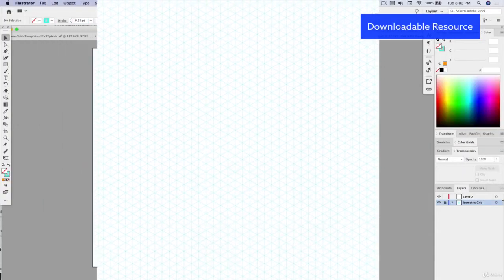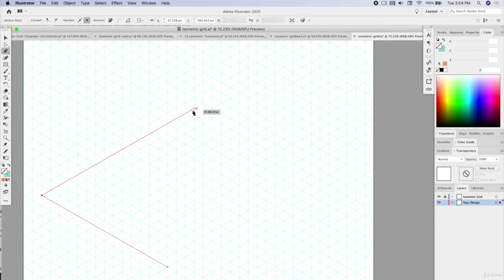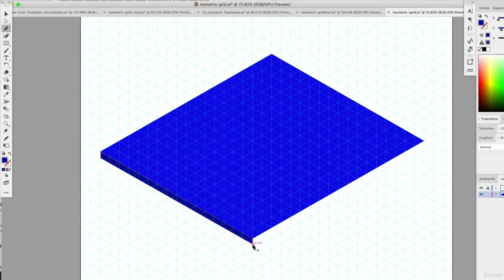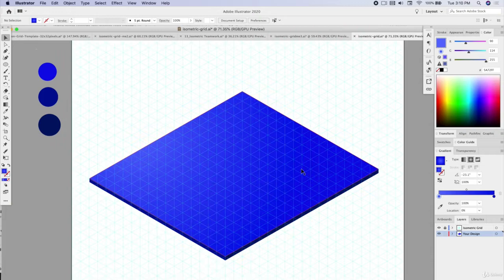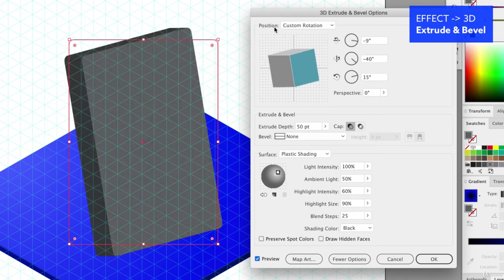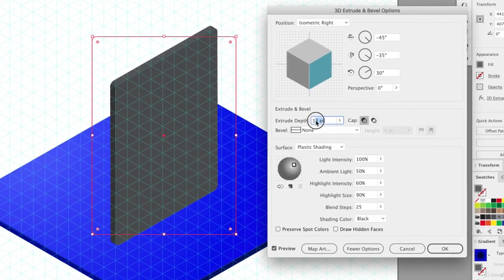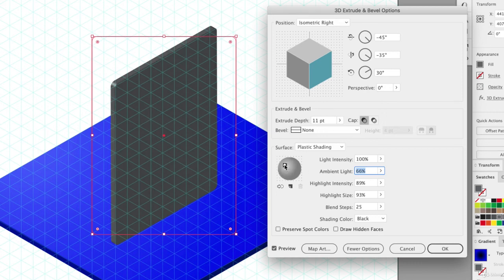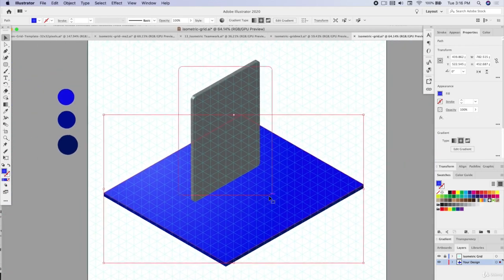2 Isometric Grid Project